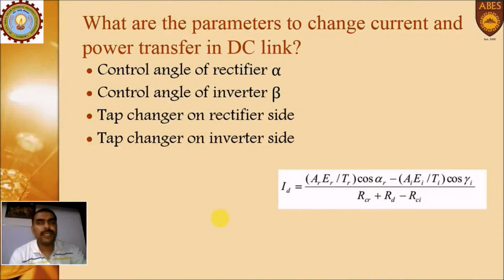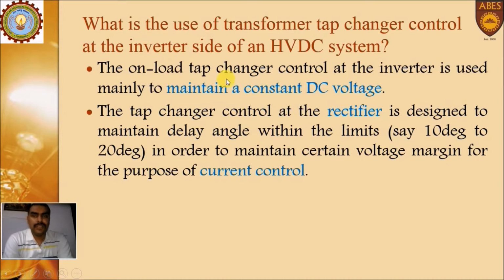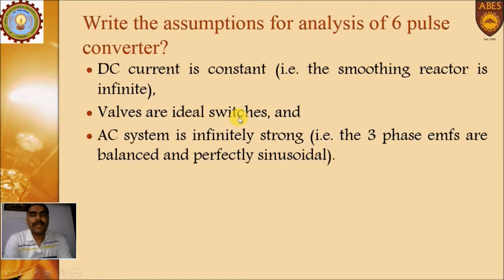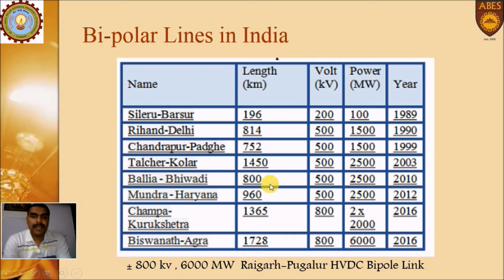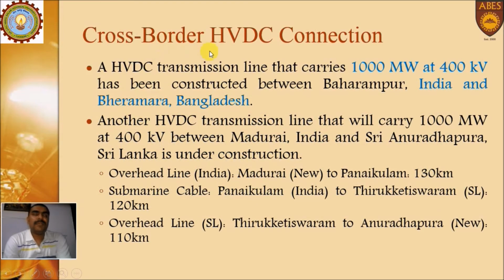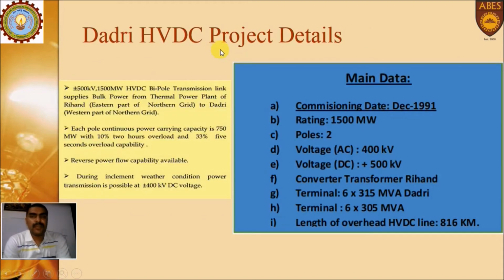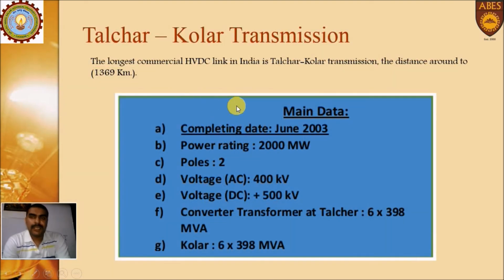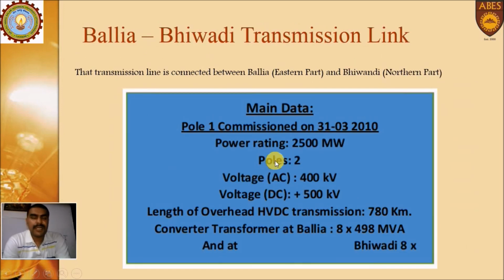Short Answer Questions in HVDC Part-4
This video discusses the short answer questions of EHVAC &HVDC.
Video also contains features of the HVDC stations in India